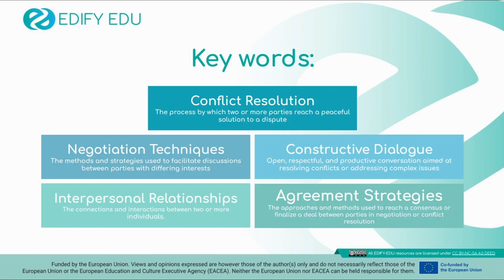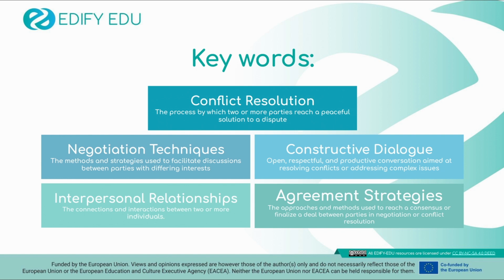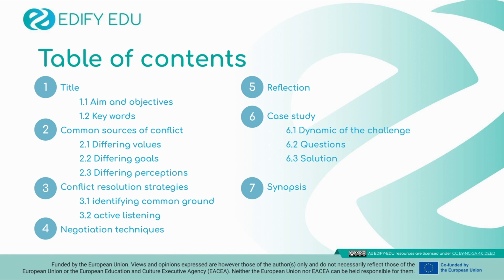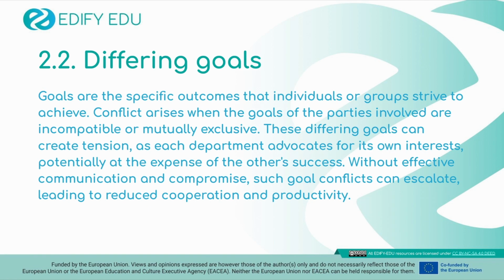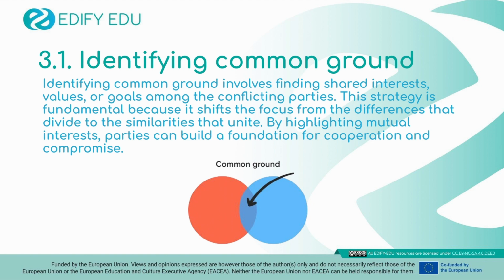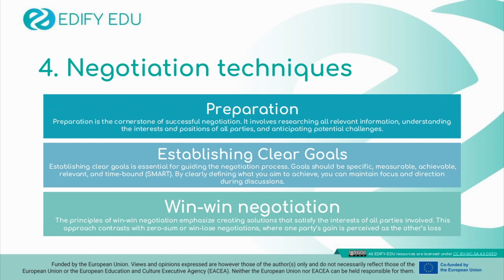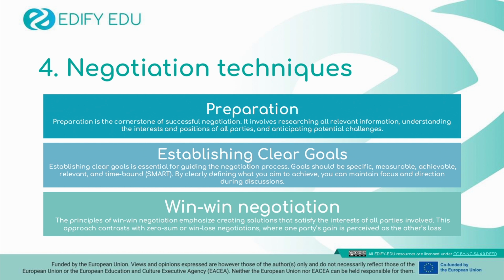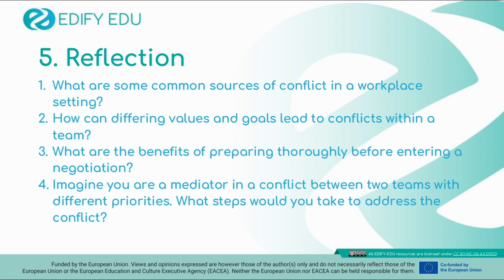EDIFY EDU - Overall picture of conflict resolution and negotiation techniques